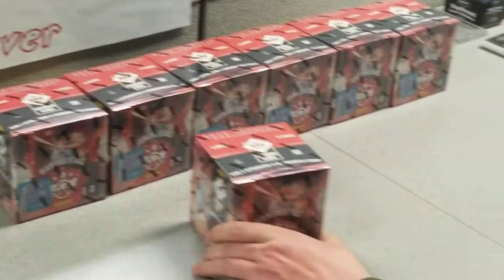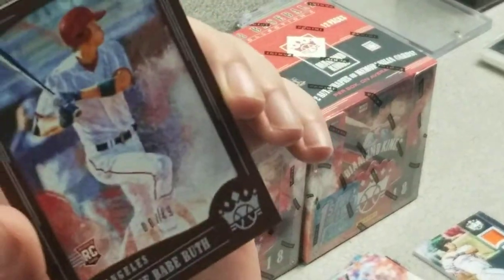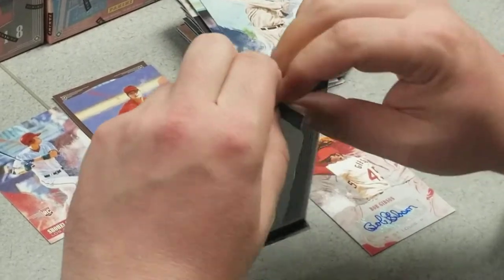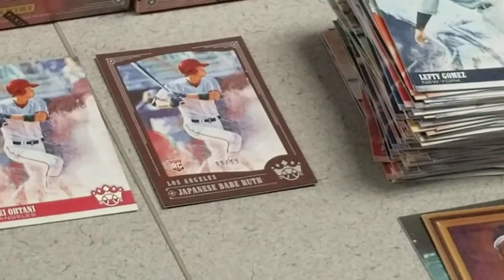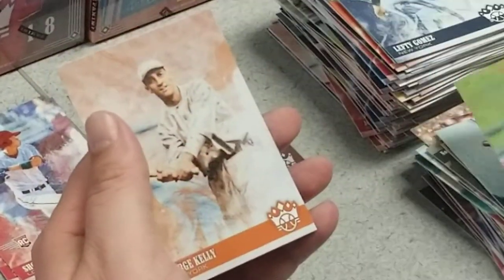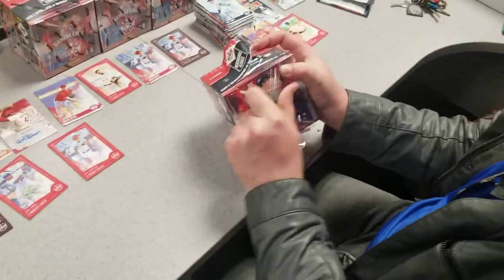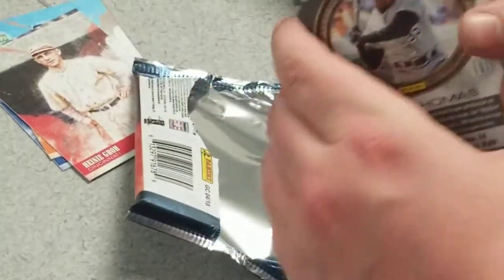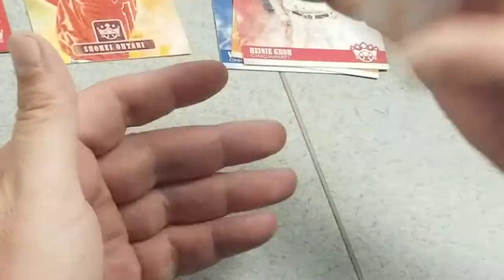18 diamond kings baseball first off the line 3 box break